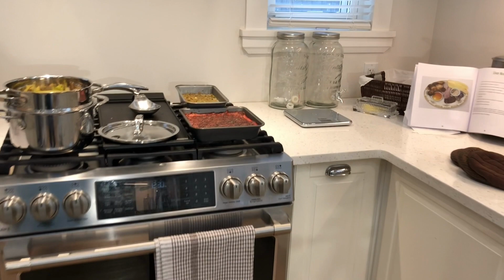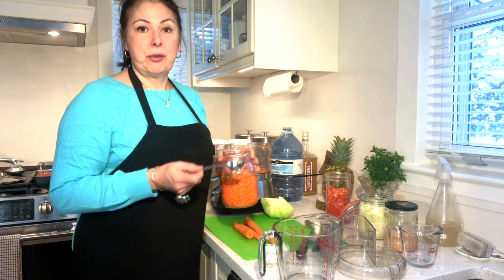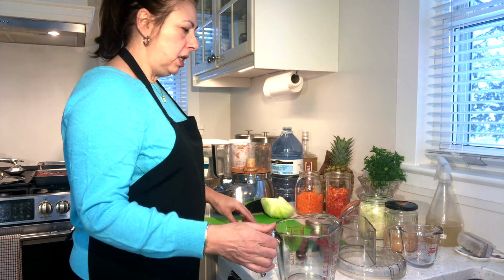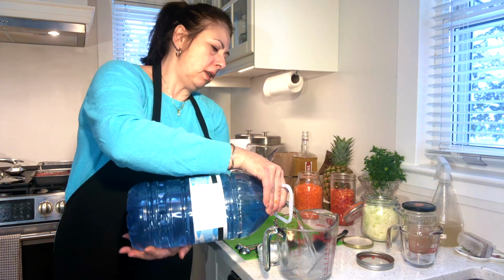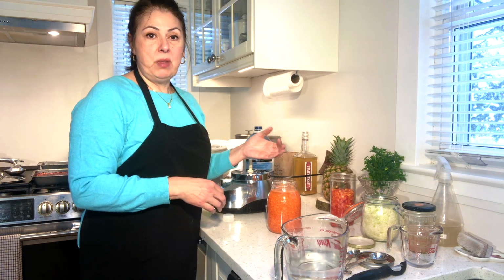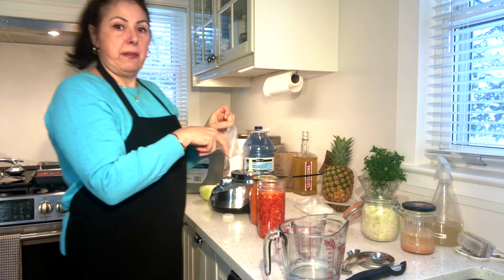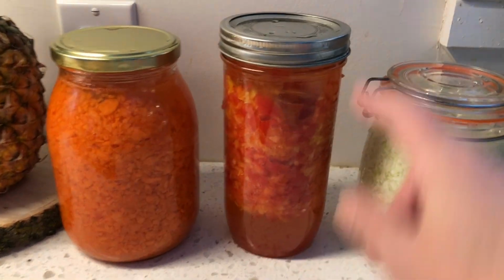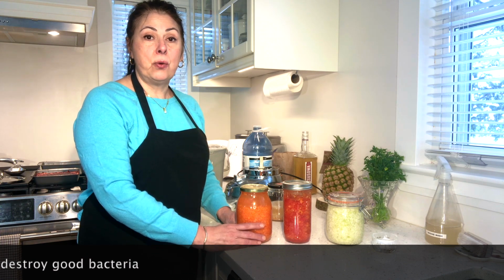How to make Probiotics for you and your pet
This video will show you how to take salt, water, vegetables and turn them into probiotics that are great for gut health.
4 cups water for every 1 tbsp sea salt, add vegetable  and allow to sit on counter for 5 days.  Not only is it great for you but it's great for your dog too. Caution,  only use those vegetables that are safe and recommended for your pet!

I used Dr. Judy Morgan's book on Nutrition for dogs as my source for reference and recommendations.